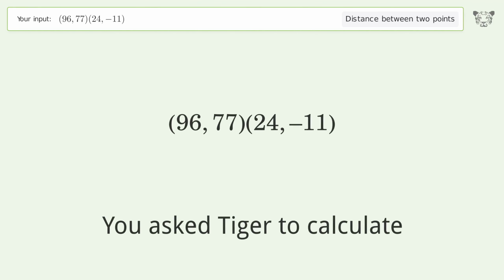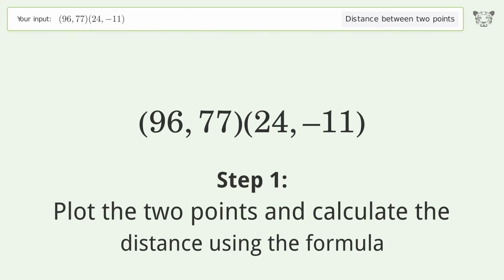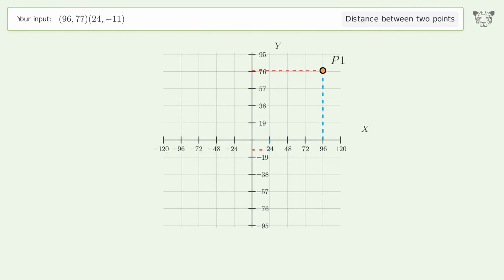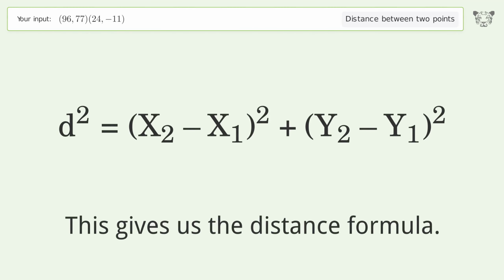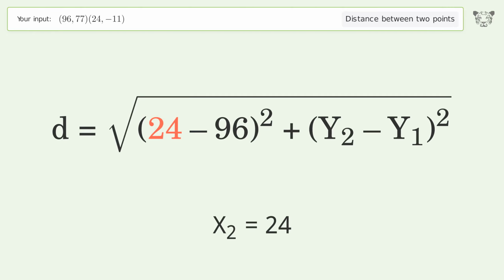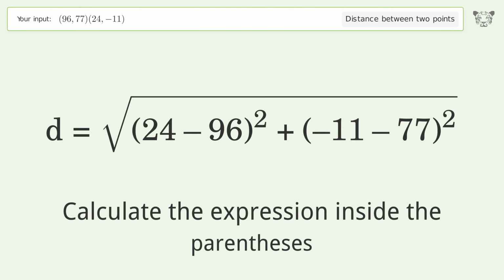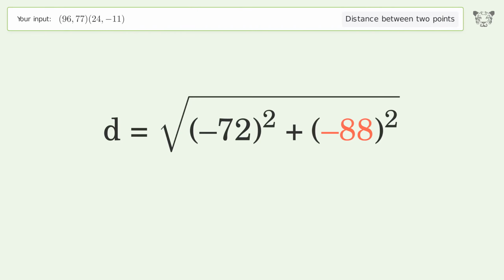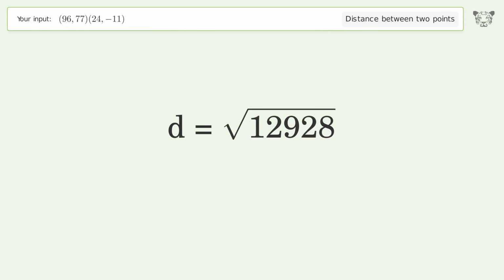Find the distance between two points p1 (96,77) and p2 (24,-11): Step-by-Step Video Solution